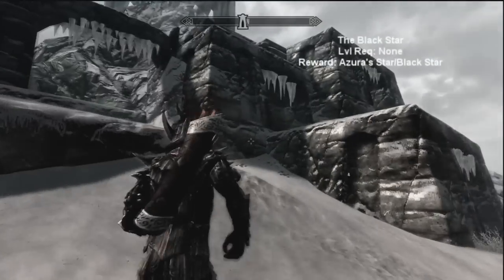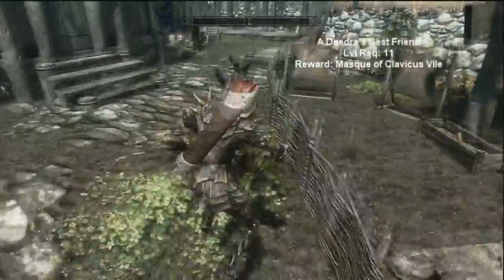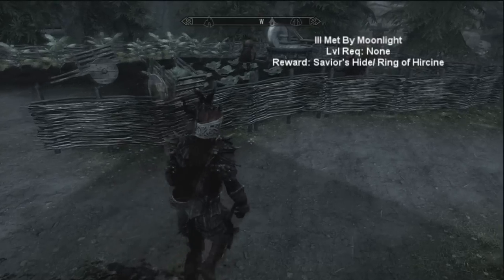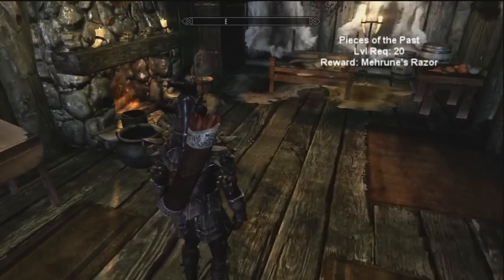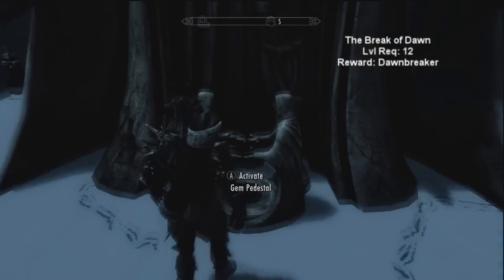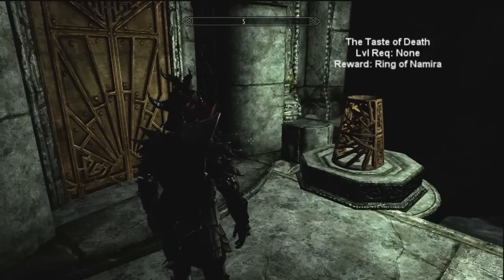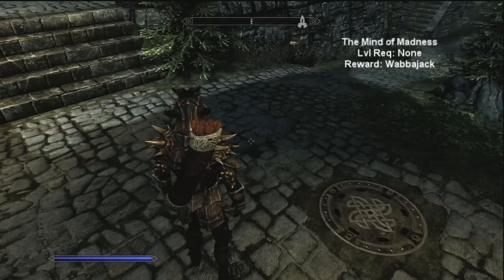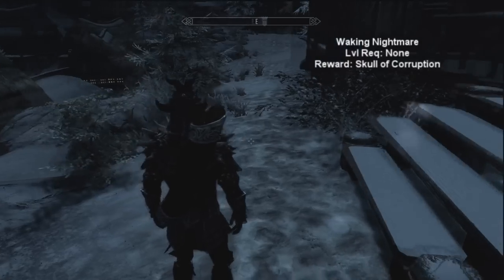Skyrim- All Daedric Artifact Locations -Oblivion Walker Achievement Guide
A video showing where to start the quests to get 15 daedric artifacts and get the Oblivion Walker achievement/trophy.

Mace of Molag Bal - (House of Horrors)
In the city, while you walk past by some old haunted house, you will be asked to go with someone. If you complete this task and find the priest of Boethiah, you will have the artifact

Sanguine's Rose - (Night to Remember)
There is a dude called Sam Guevenne in an Inn (Vilemyr) found in Ivarstead. He will offer you a drinking challenge. Accept it and complete the rest of the quest to earn the reward.

Dawnbreaker - (The Break of Dawn)
You will receive this quest near the statue to Merida, west to the Solitude. It's not much of a tricky job and you will manage it easily. Complete the task to earn another Artifact

Azura's Star - (The Black Star)
You need to head to Azura's Shrine on the top of the mountain to start this quest. You will have the artifact on completion of the quest.

Wabbajack - (The Mind of Madness)
In Solitude, you will find guy named Derevin wandering around the streets. He will ask you a favor to deliver the message to his master. You will have to find his master and complete the quest.

Mehrunes' Razor - (Pieces of the Past)
You should visit the museoum in Dawnstar (the message pops up multiple times), accept the quest and then collect the three pieces of sword throughout Skyrim. Collect them all and you will have the artifact.

Savior's Hide - (ll Met by Moonlight)
In Falkreath, near the barracks, you will find a kid downstairs in the Falkreath jail. He will hand you over his cursed ring and the quest will start.
Finish the task to get the reward. Remember that if you decide not to kill, you may not earn the reward so you will have to be cold enough to collect these rewards.

Oghma Infinium -- (Discearning the Transmundane)
When you meet Septimus Sigmus during your main quest, you will be assigned a task to get the Elder Scrolls. You will start the second task (Discearning the Transmundane) during this quest where you take the imprint of the Scrolls on the Lexicon.

Spellbreaker - (The Only Cure)
Location. There is a shrine (shrine of Peryite) in the mountains between Markarth and Solitude. Don't be hasty to get there as you are going to need some skills before you can complete this quest. I will recommend that you visit it when you are almost done with your main quest part.

Skull of Corruption - (Walking Nightmare Quest)
Location. You can get this artifact by completing Walking Nightmare quest in Dawnstar. To complete the quest, talk to the priest in the Inn and kill him at the end of the quest to get this artifact.

Ebony Blade - (The Whispering Door)
Ask the inn keeper about the latest gossip until she tells you about the Jarl's strange children. Its smooth sailing from there. Just go speak to the Jarl about his kids to start the quest. I recommend pickpocketing the mage for the key.

Volendrung - (The Cursed Tribe)
This is a pretty easy quest. For the Daedra heart, just go to the Shrine of Mehrunes Dagon and there should be Daedras there to kill. Make sure to take the Volendrung from the antlers of the shrine thingy.

Ring of Namira - (The Taste of Death)
Find Verulus in Markarth and take his quest, which involves clear the Necropolis. When Eola starts talking about Cannibalism, respond positively. Clear the undead from Namira's altar. Agree to lure Verulus to the Altar. Kill Verulus and eat his flesh, Ring of Namira should appear in your inventory.

Ebony Mail - (Boethiah's calling)
Make sure to bring a companion you don't care about to be sacrificed. I took an unimportant member of the companions. In order to trap them, talk to the and tell them you need them to do something and then touch the pillar. The rest is cake, just kill people.

Masque of Clavicus Vile (A Daedra's Best Friend Quest)
Location. The guard at the entry point of Falkreath will tell you about the missing dog. After speaking with him, start the dog quest. You can follow the dog which is hectic or move yourself to Haemar's Shame which is just south to the large mountain just east to Helgen. DO NOT KILL THE DOG!!!